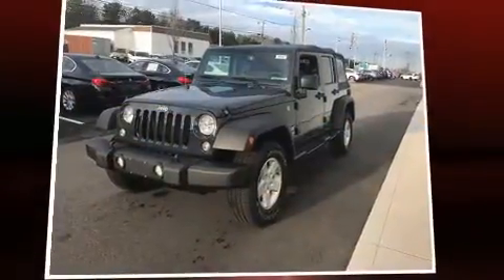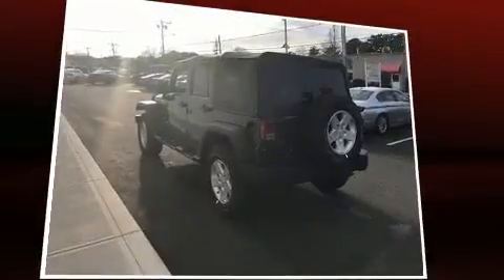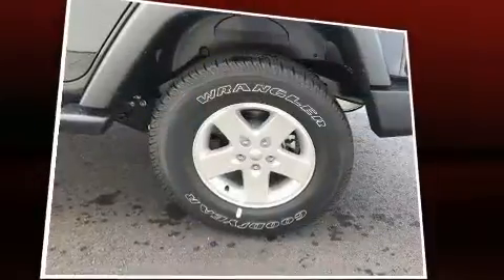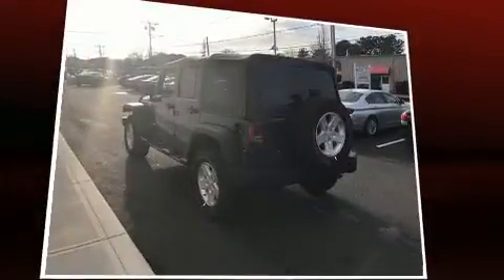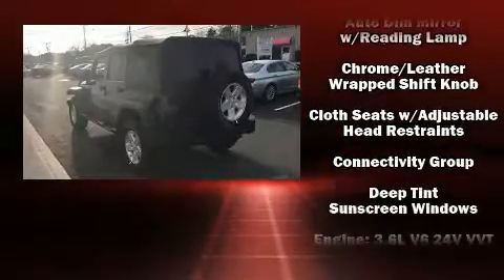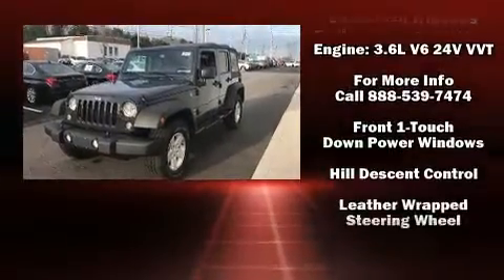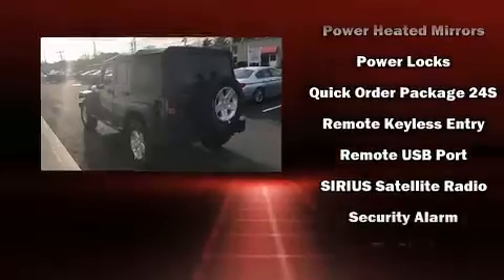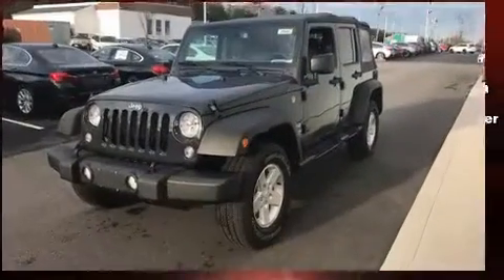2017 Jeep Wrangler Unlimited Sport 4x4 in Hyannis, MA 02601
Discerning drivers will appreciate the 2017 Jeep Wrangler Unlimited. Smooth gearshifts are achieved thanks to the refined 6 cylinder engine, providing a spirited, yet composed ride and drive. Four wheel drive allows you to go places you've only imagined. A wealth of standard features means that you no longer have to sacrifice. Such as remote keyless entry, a tachometer, a leather steering wheel, an automatic dimming rear-view mirror, an outside temperature display, front fog lights, skid plates, and a split folding rear seat. Jeep also prioritized safety and security with features such as: dual front impact airbags with occupant sensing airbag, integrated roll-over protection, traction control, brake assist, a security system, and 4 wheel disc brakes with ABS. For added security, dynamic Stability Control supplements the drivetrain. We pride ourselves in consistently exceeding our customer's expectations. Stop by our dealership or give us a call for more information.